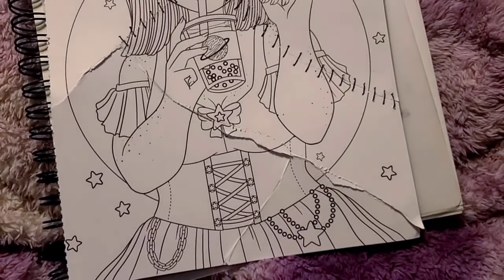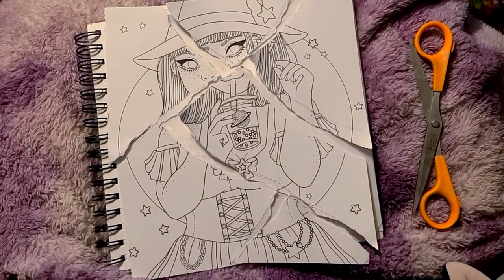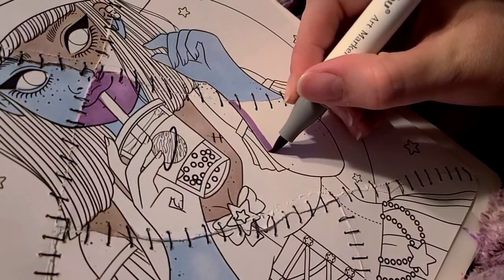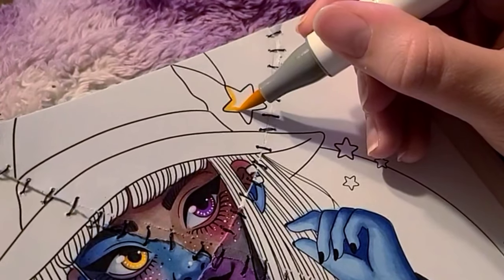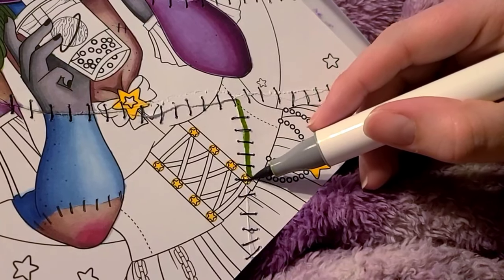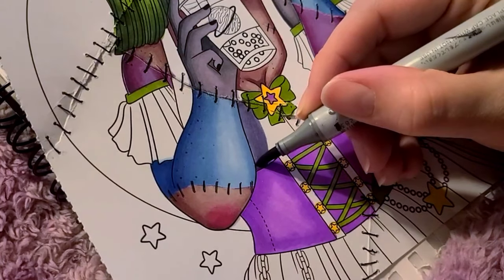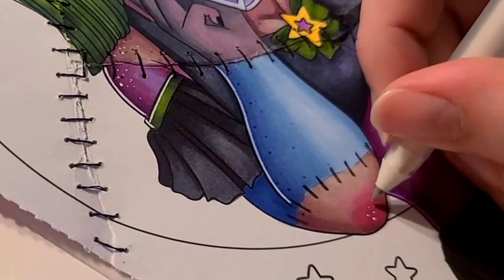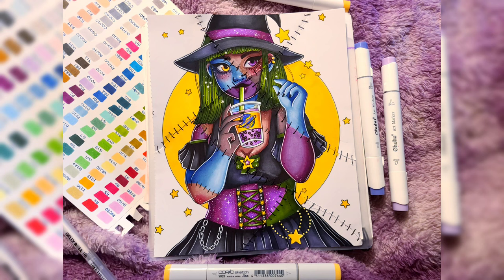I TORE MY DRAWING! (And stitched it back together)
MATERIALS: Copic Markers, Ohuhu Markers, White Gellyroll pen, Galaxy Gals coloring book (by ME!)

Insterested in the coloring book?